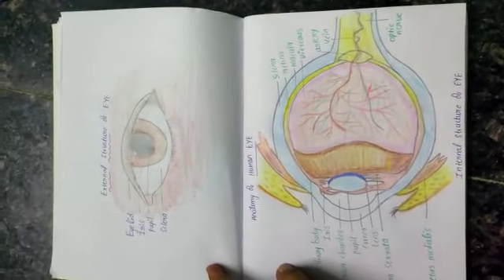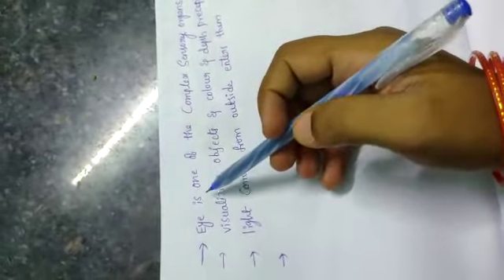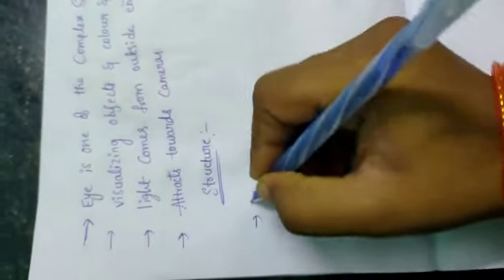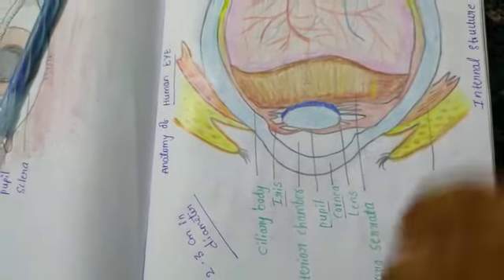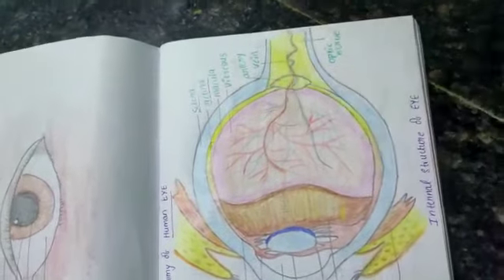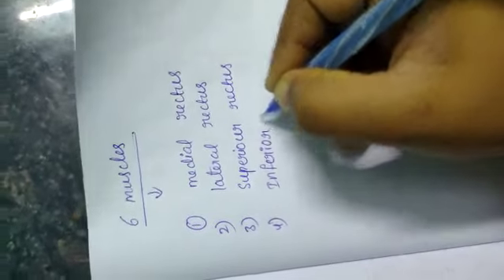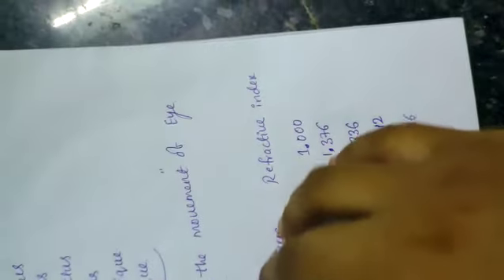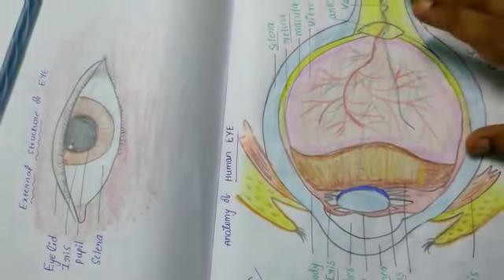Anatomy of Human Eye structure and functions ✨clear explanation